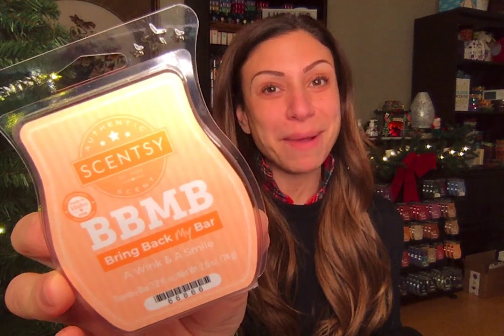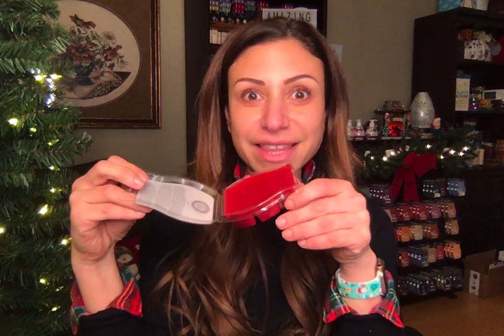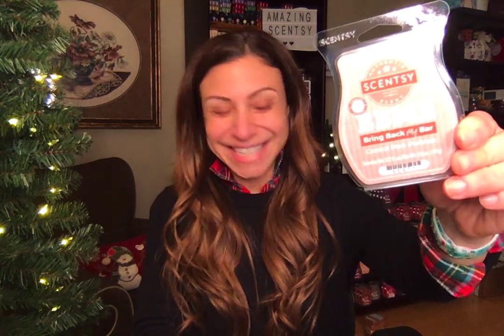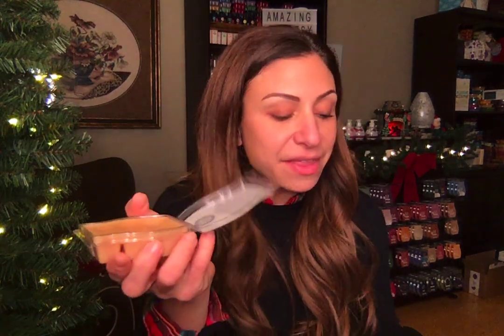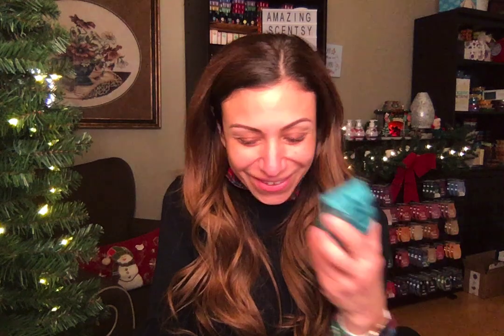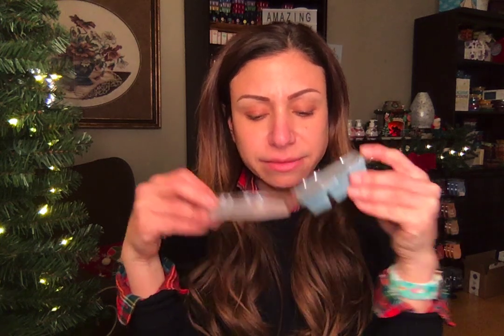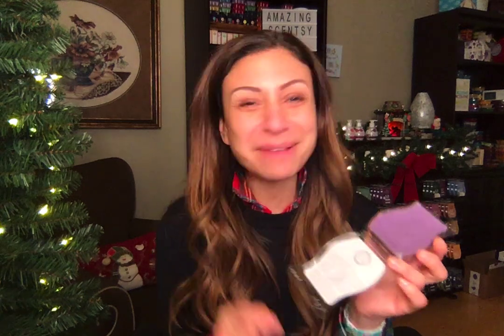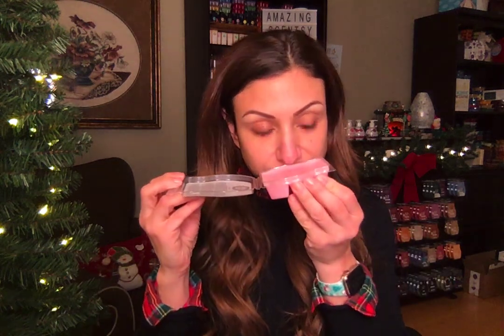Scentsy Winter 2020 BBMBs Sniff & Share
Fan-favorite Scentsy Bars are back! This season’s winners are available while supplies last through till December 31st while supplies last. Shop all 20 new scents before they head back into the Scentsy Vault. Add your faves to your Scentsy Club so that you Always Get You Bars. Don't miss out on these AMazing faves.

And TIKTOK too!